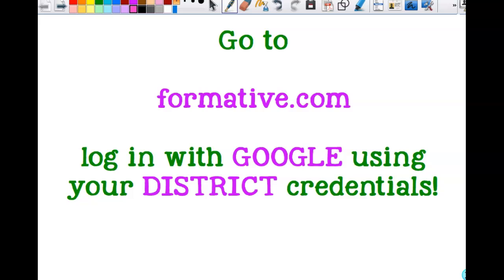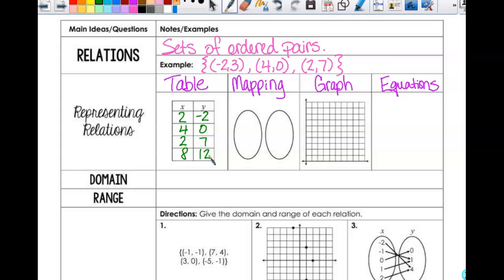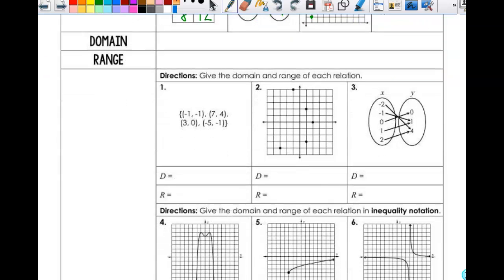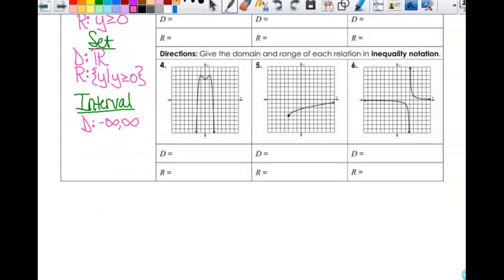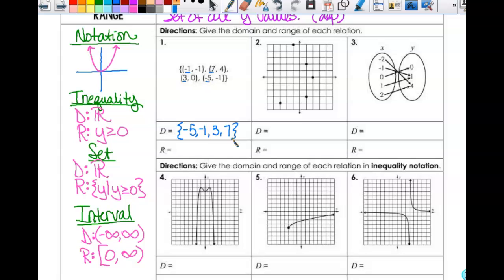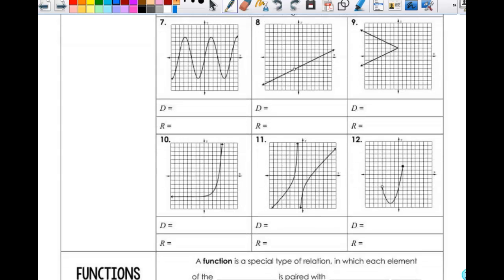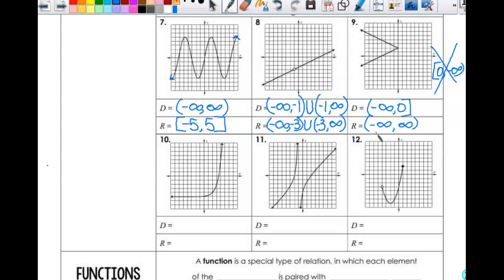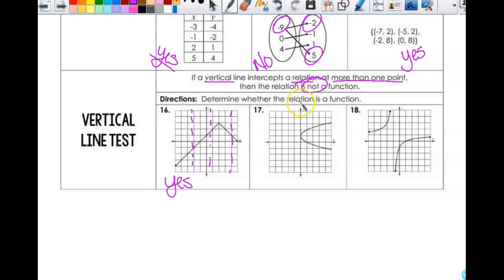1.1a Relation & Function Review PAP2122